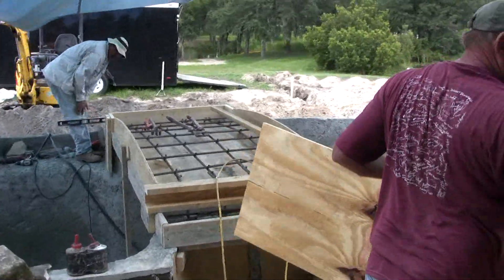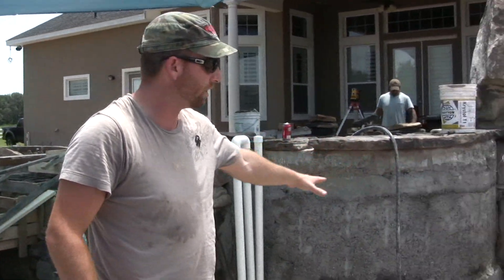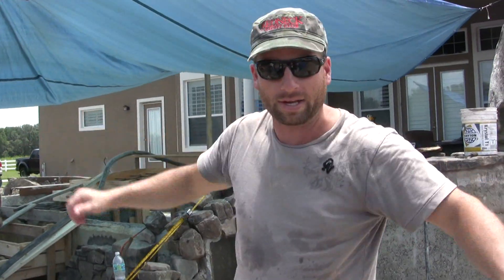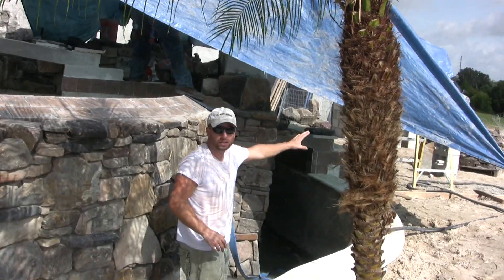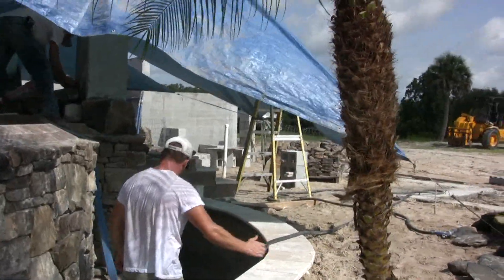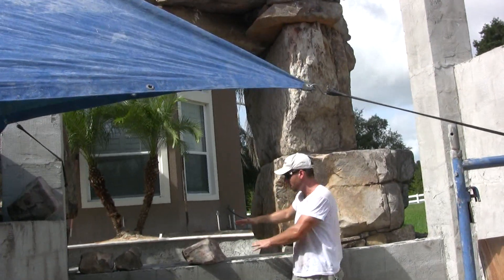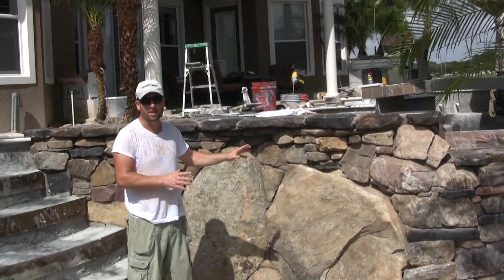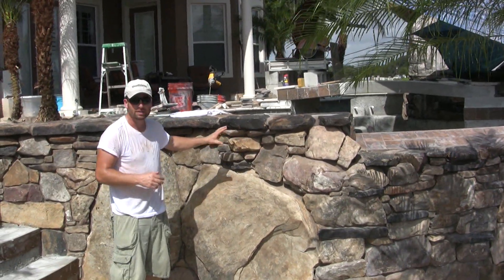New Swimming Pool with Stone Waterfalls, Stone Spa, Outdoor Kitchen from Start to Finish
Get in touch, sign up for our VIP newsletter and more

Billie‘s Contractors License Number: (CPC1459096)

to enjoy more beautiful outdoor designs and swimming pools by Lucas Lagoons, Inc. in Sarasota, Florida.

This video includes progress of swimming pool construction on a new swimming pool and spa in Plant City, Florida.  This "New Swimming Pool from Start to Finish" video is part of a Video Series about the progress of our swimming pool construction on this new swimming pool and spa.  This outdoor design also includes a natural stone grotto waterfall, stone spa, stone walls, negative edge or infinity edge, outdoor kitchen, outdoor fireplace, outdoor bar and lounge, bridge over pool, pergola, and tropical landscaping creating the ultimate backyard paradise in Florida.